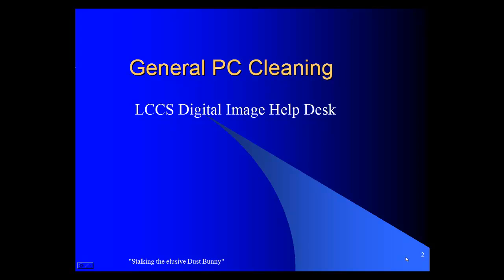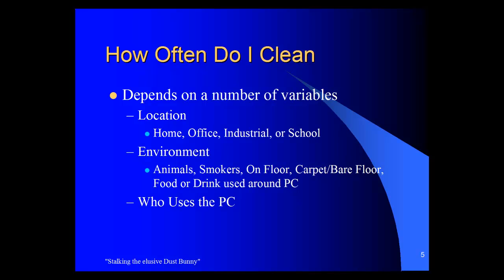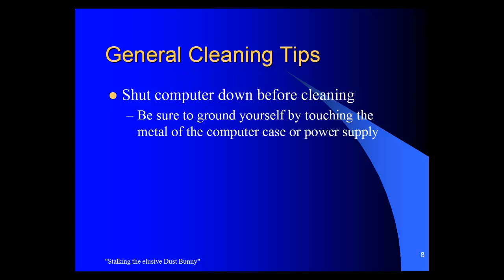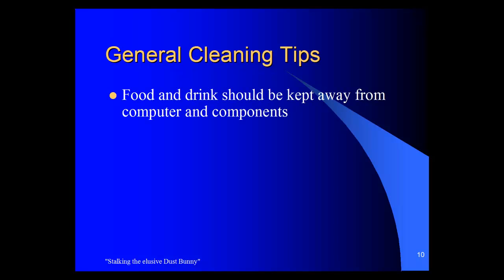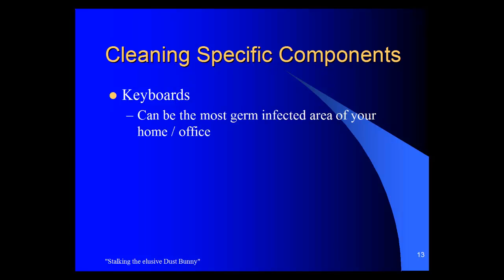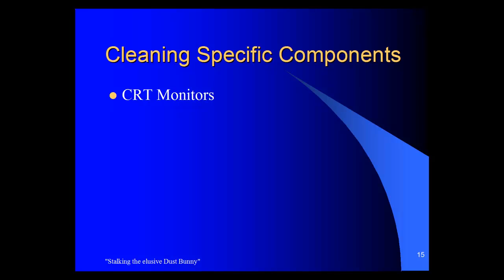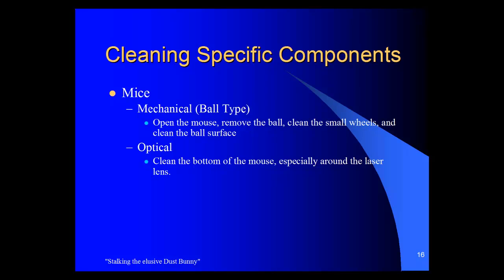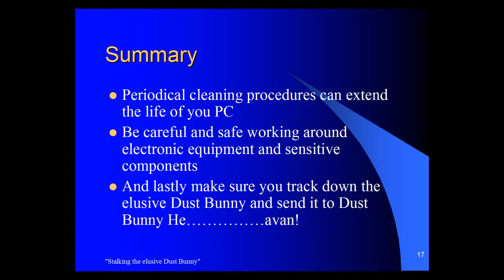PC Cleaning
Video covers some general tips on cleaning our PCs, or how to hunt down the elusive Dust Bunnys